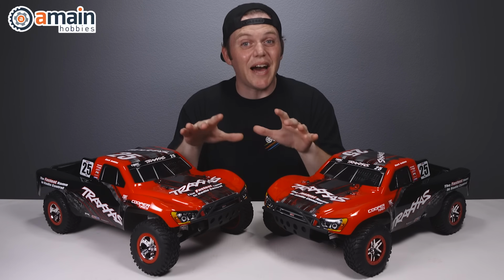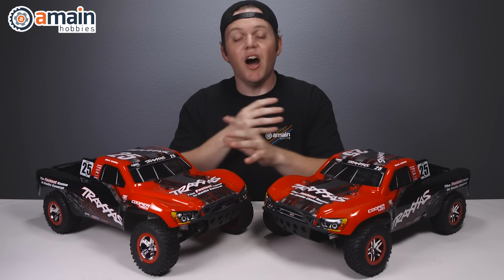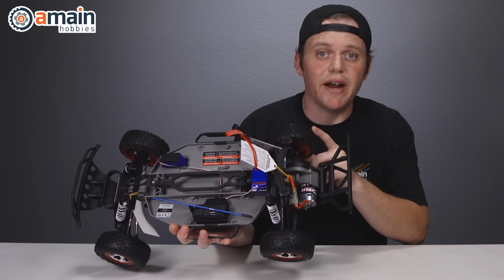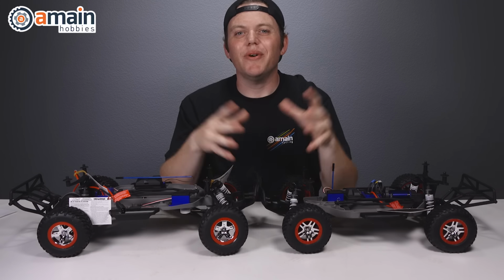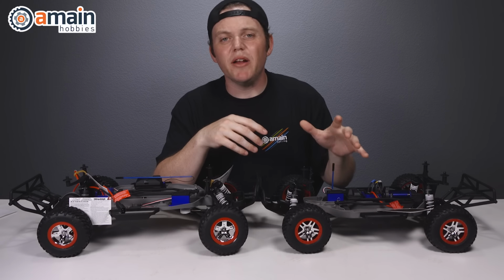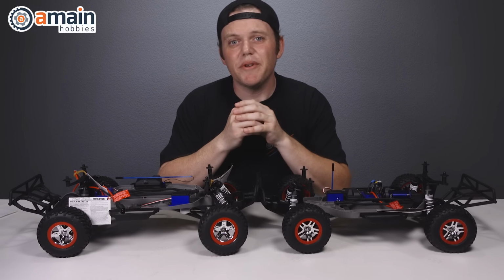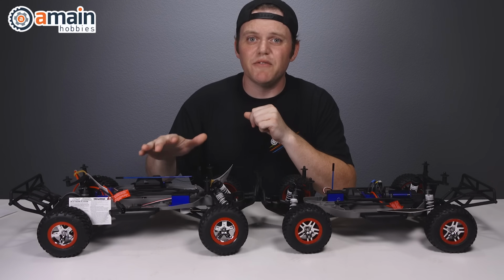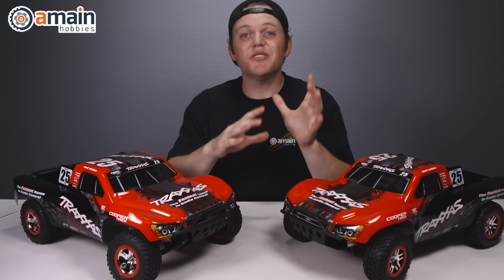Which is Best: 2WD or 4WD? Traxxas Slash Short Course Trucks